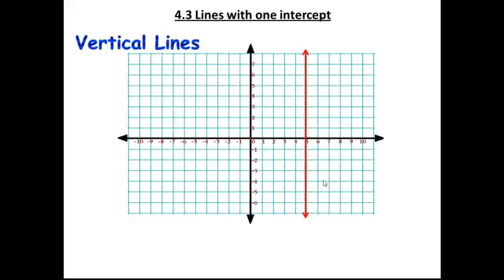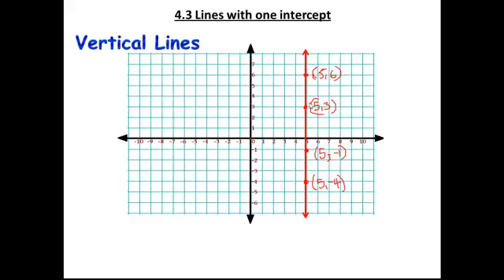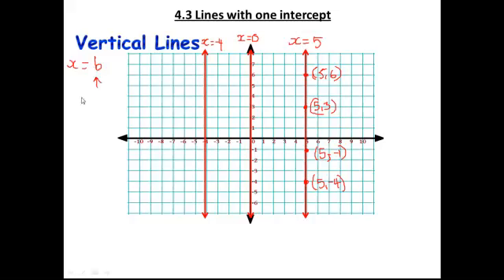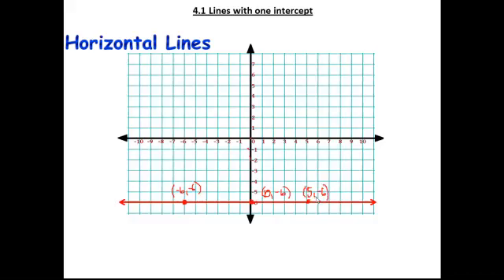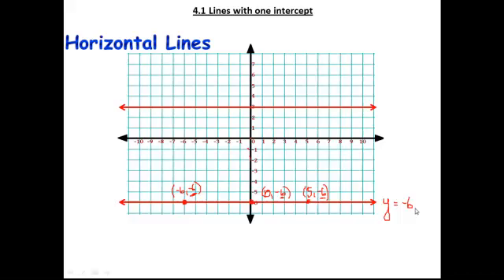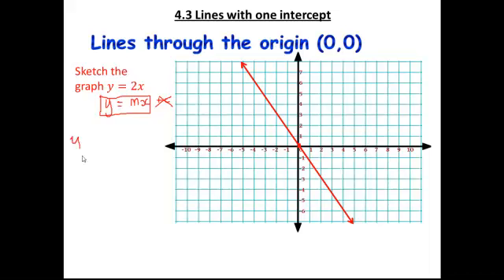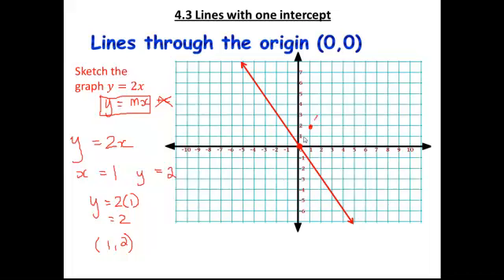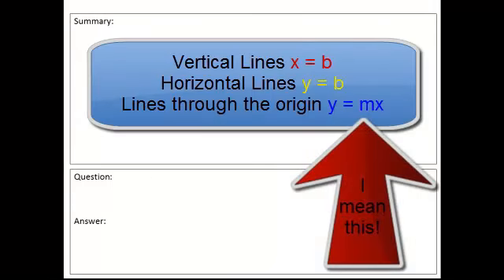4.3 Lines with one intercept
Lines that go through the origin